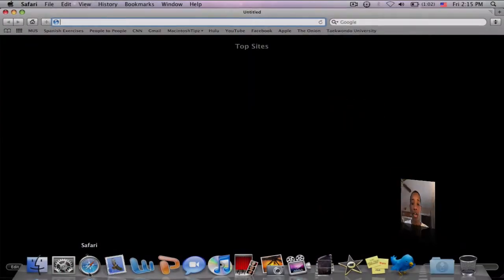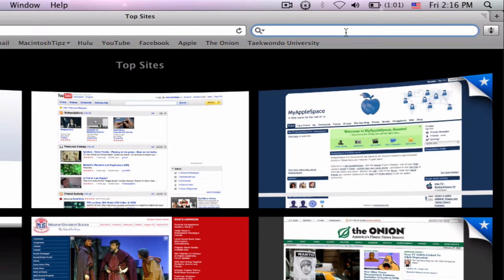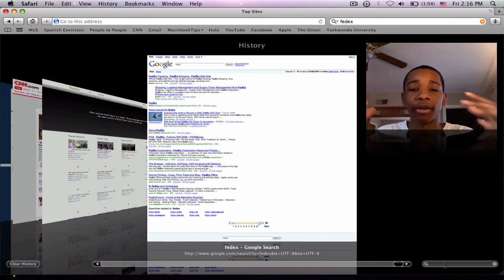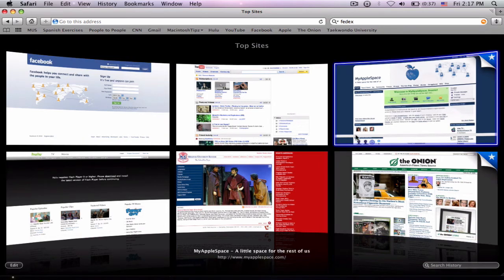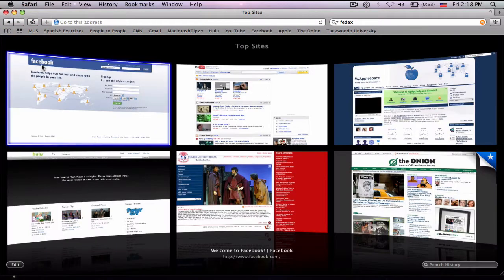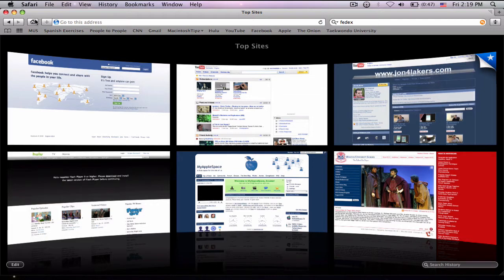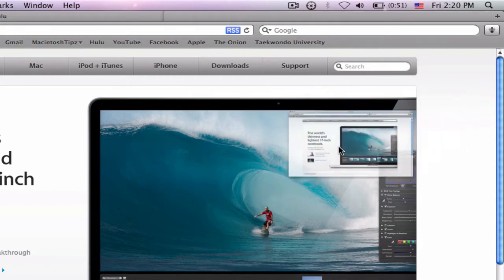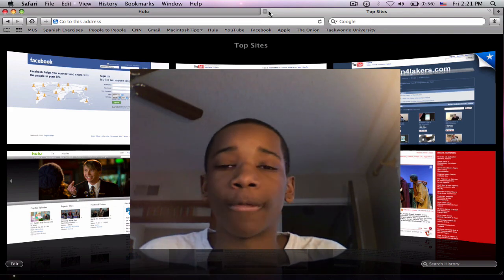Showcasing Safari 4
Hey Everyone,

Safari 4 is the update to Safari 3! If you didnt know Safari is like Internet Explorer but it is waaaay better!